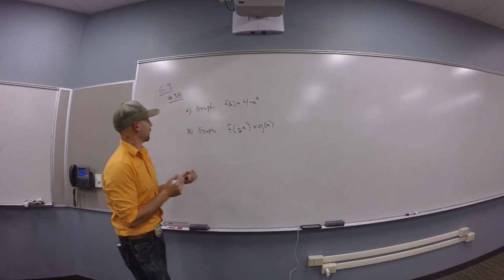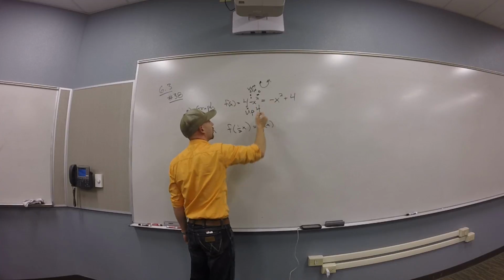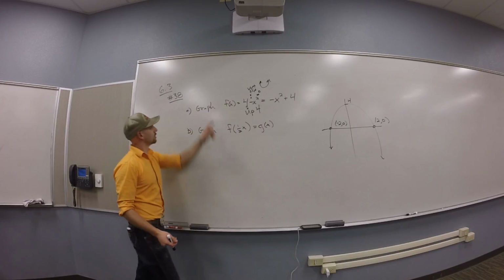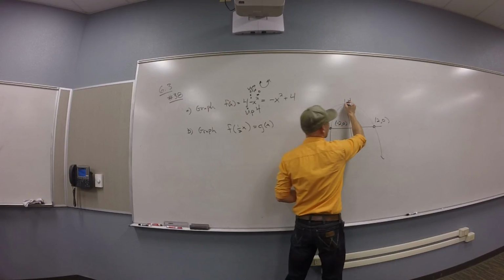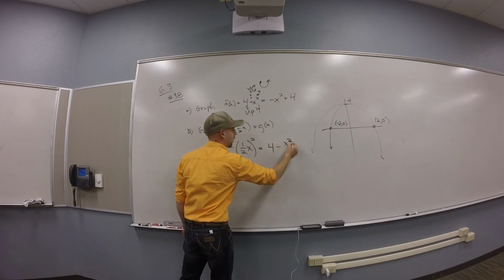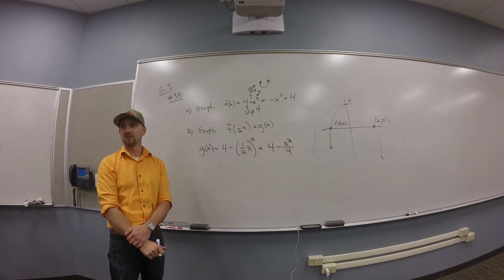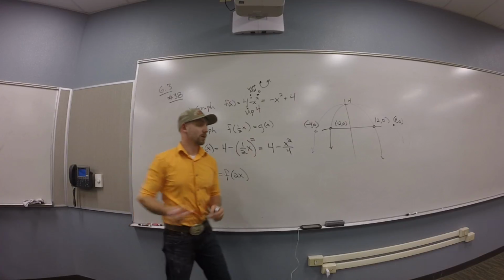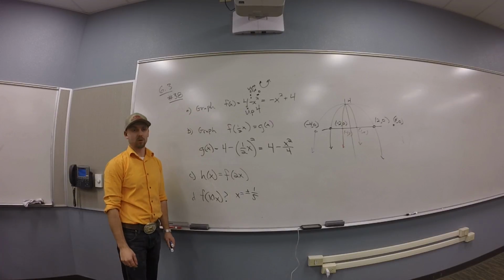Shifting Rules - Example (6.3 #38)